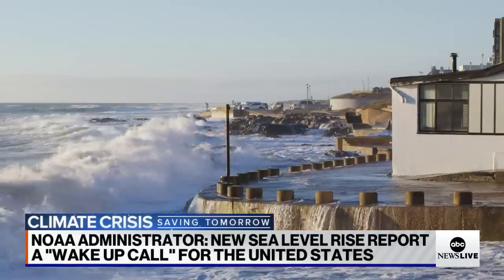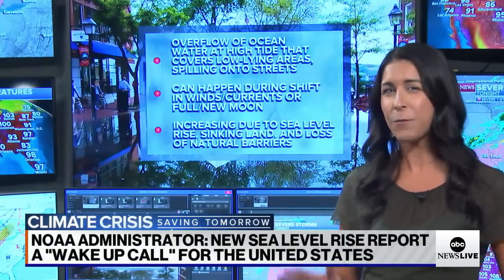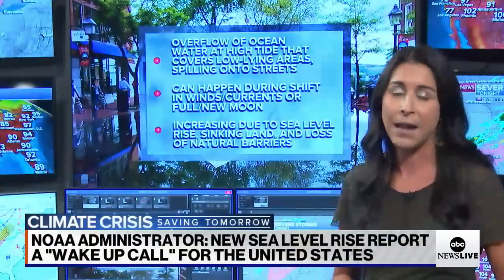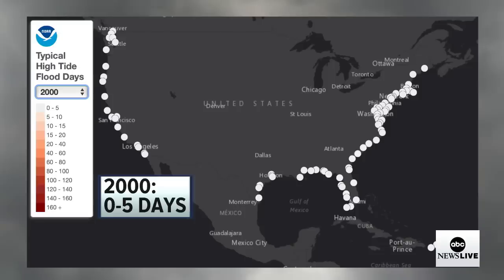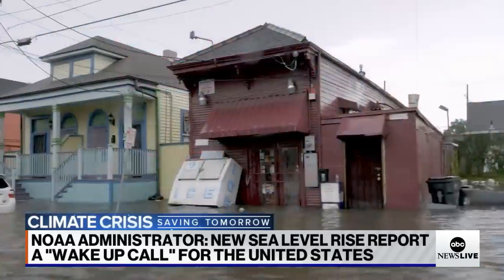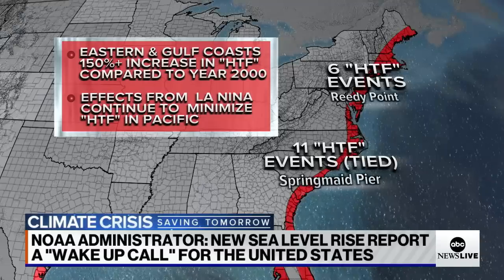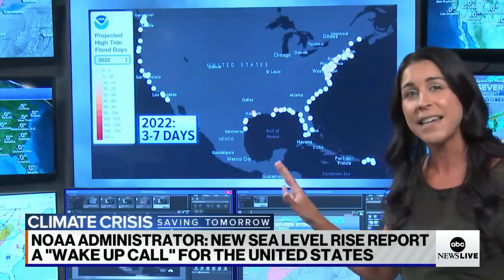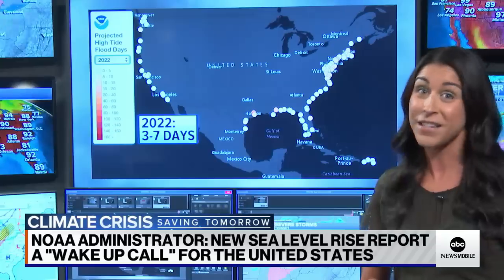NOAA report on US sea level rise a 'wake-up call' | ABCNL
ABC News Meteorologist Melissa Griffin breaks down a National Oceanic and Atmospheric Administration report showing high-tide flooding is rising at concerning levels across the U.S. coastlines.